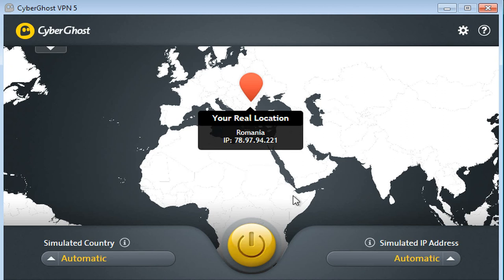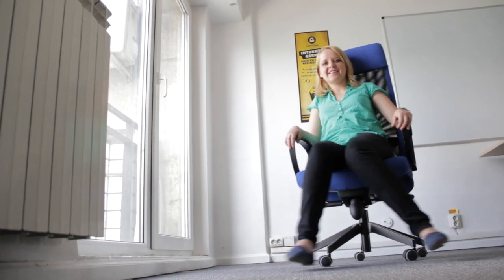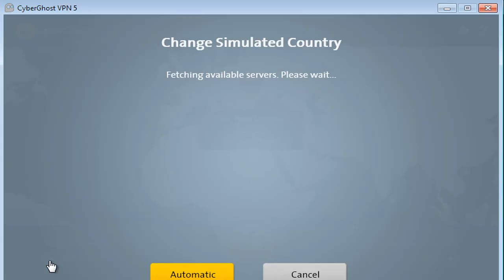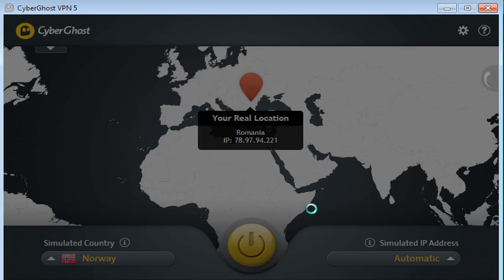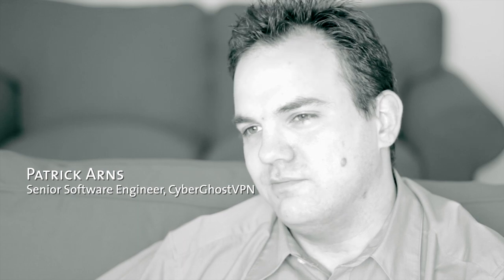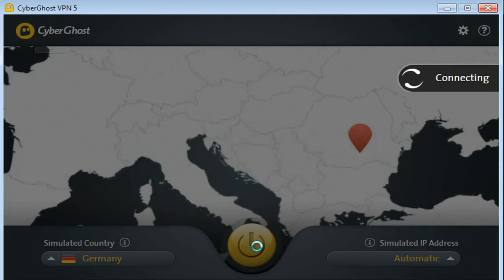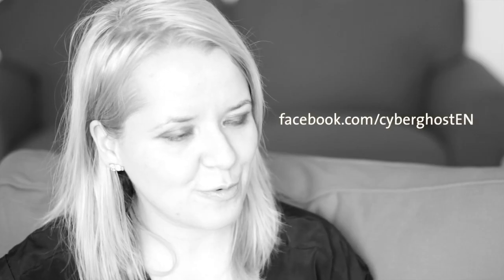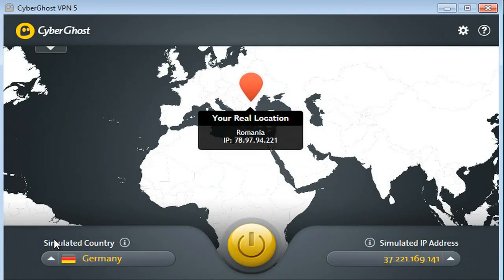CyberGhost5: simple design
Wow, Ghostie, we created this video a long time ago. 😅
We no longer support this version of CyberGhost VPN.

The new CyberGhost5: simple and easy to use. Because privacy is for everybody.